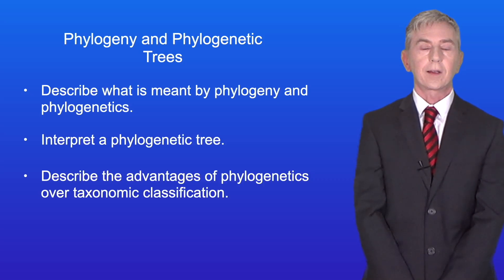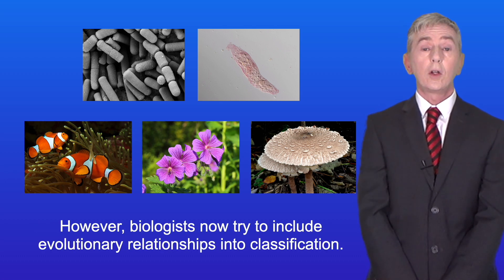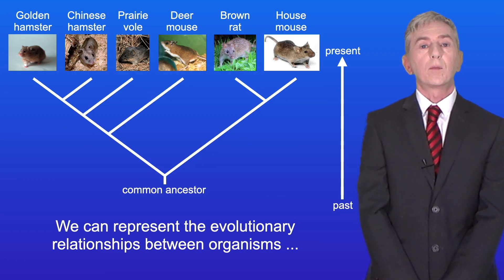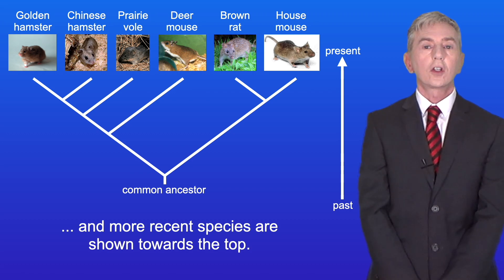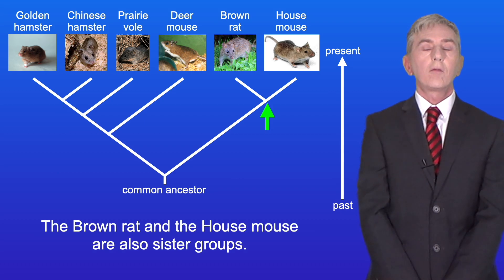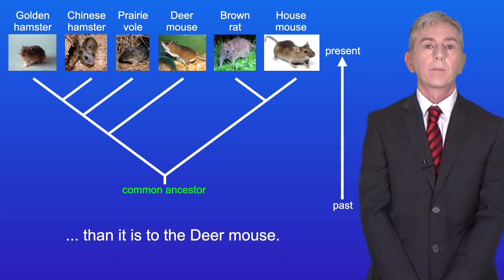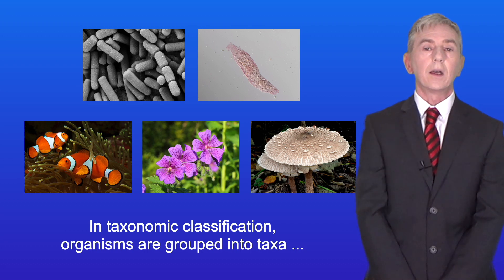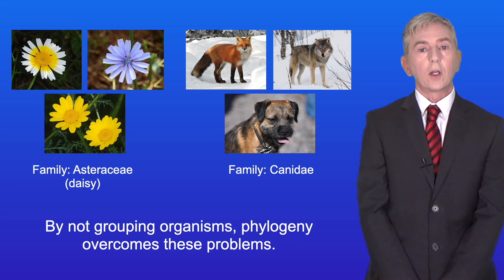A Level Biology Revision "Phylogeny and Phylogenetic Trees"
In this video, we look at phylogeny and phylogenetic trees. First we explore what is meant by phylogeny. We then look at how to interpret a phylogenetic tree, including what is meant by a node and sister groups. Finally, we look at the benefits of phylogeny over taxonomic classification.

Tristanspotter, Public domain, via Wikimedia Commons

United States National Park Service, Public domain, via Wikimedia Commons

Unknown authorUnknown author (original) / Ilmari Karonen (editing), Public domain, via Wikimedia Commons

Joanne Redwood, CC0, via Wikimedia Commons